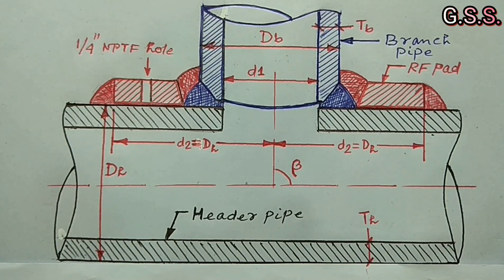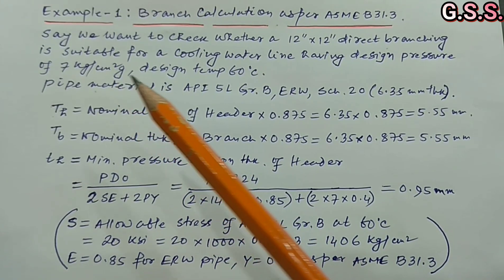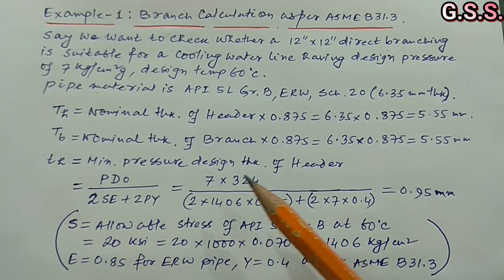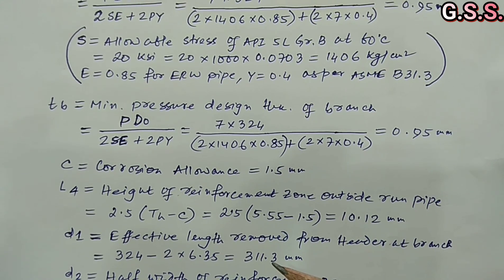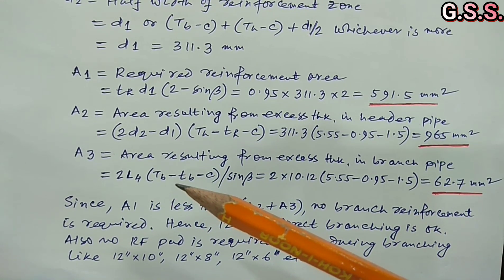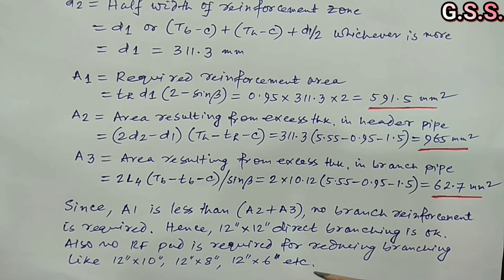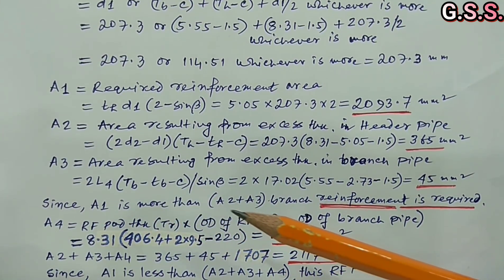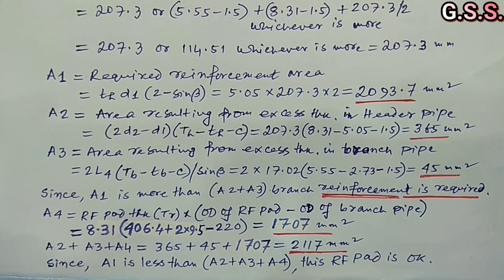Piping Engineering : example of Branch calculation as per ASME B31.3